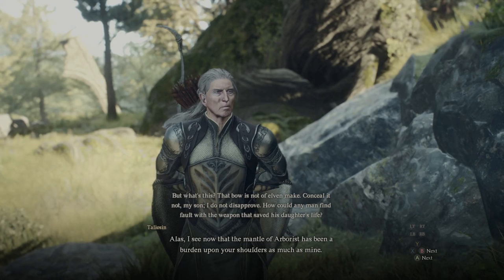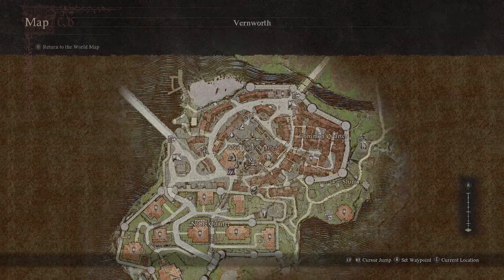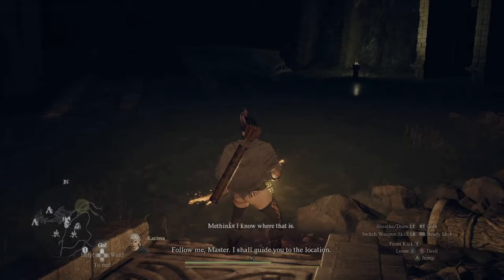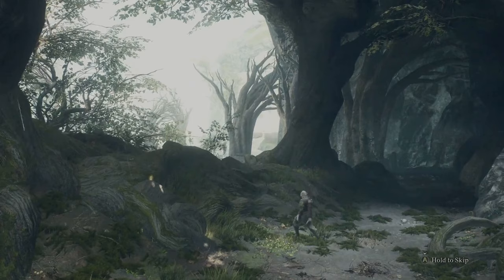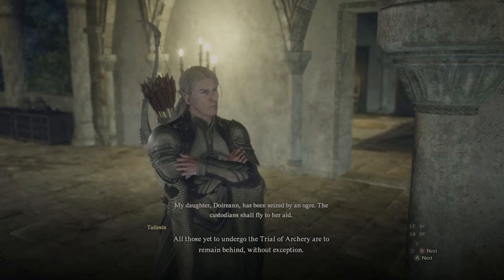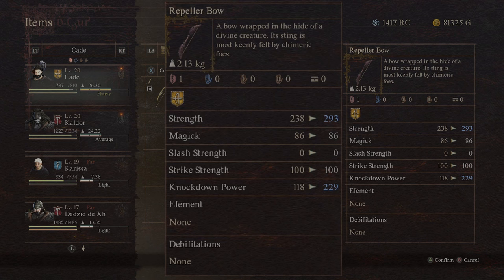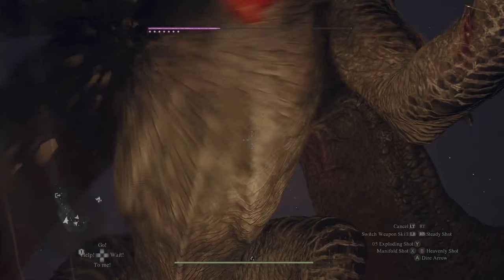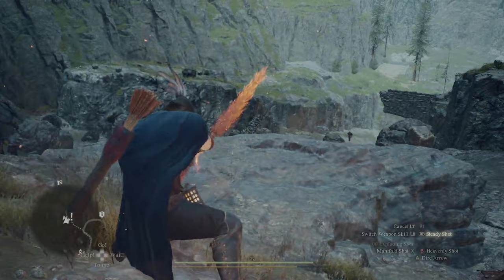How to Get Archer Mastery Unlock Early Game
Getting this Mastery for Archer is much easier than you may think! This guide will get you through this questline super easily.

0:00 Intro
0:24  Archer Vocation Needed
0:55 Find Glyndwyr in Vernworth
1:27 Meeting Glyndwyr in Mountain Ruins
2:07 2nd Part of Questline
3:08 "Boss Fight"
4:08 Talk to Archer Master
4:55 Archer Mastery Move
5:36 Like and Subscribe!